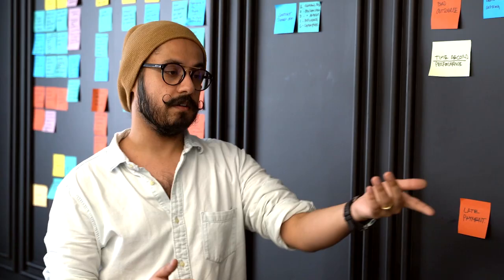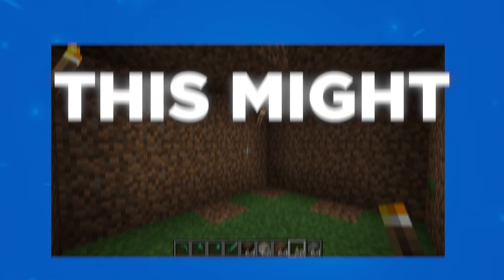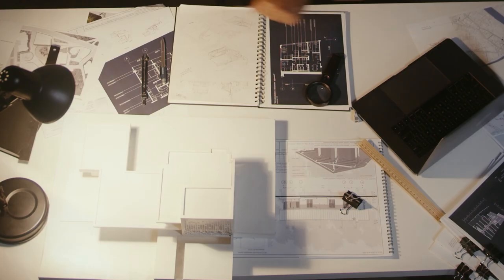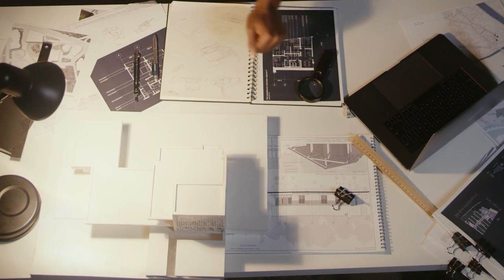Design Thinking Crash Course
Dive into the world of Design Thinking with our in-depth exploration tailored for UX designers! Understand how empathizing with users, ideating solutions, and implementing them forms the core of creating user-centric designs. Whether you're a seasoned designer or just stepping into the UX realm, this video will offer fresh insights and actionable steps to enhance your design approach. Remember, it's not just about designing; it's about designing with empathy and purpose. Tune in, and let's elevate your UX journey together! ✍️🖥️